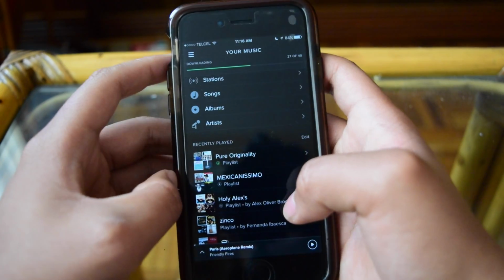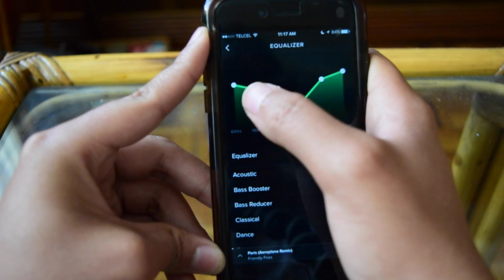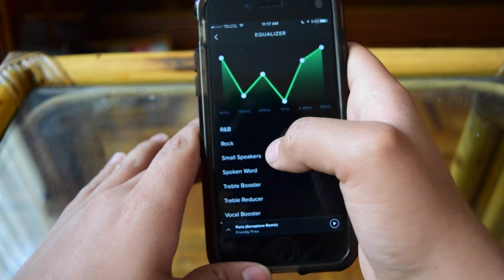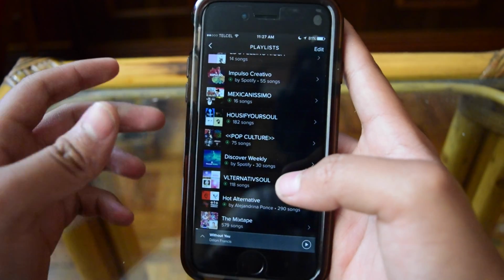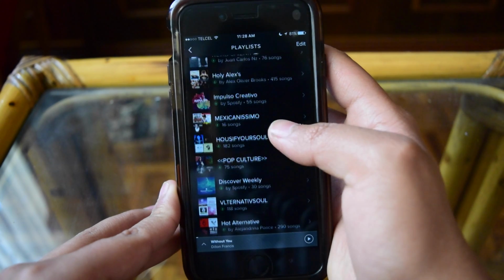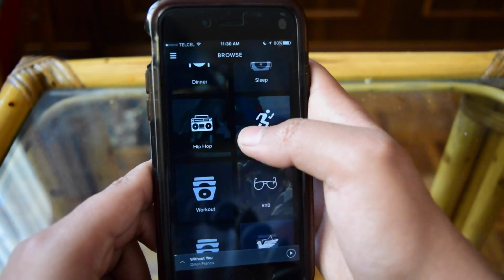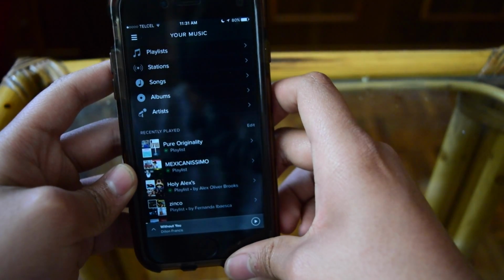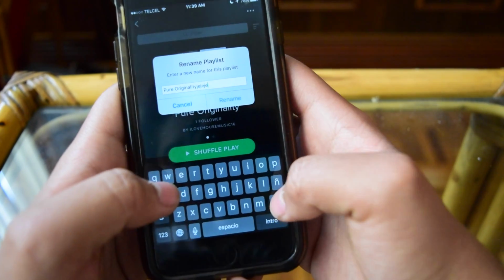BEST SPOTIFY TIPS AND TRICKS (2016 Edition)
5 amazing tips and tricks so you master your Spotify app like a pro! Enjoy!